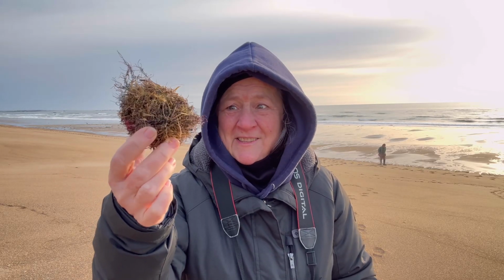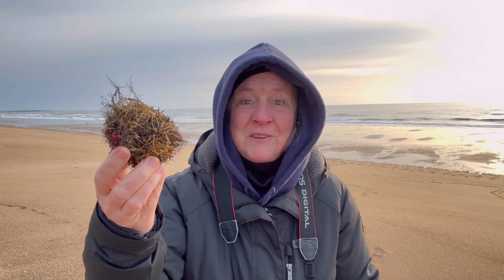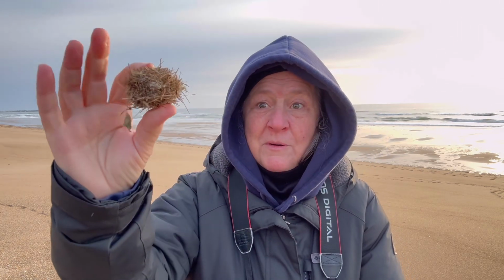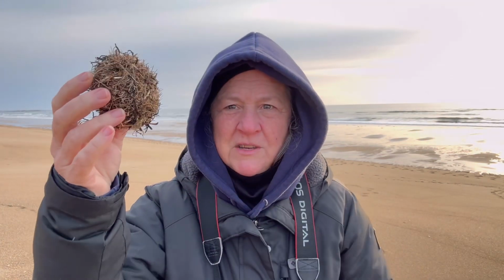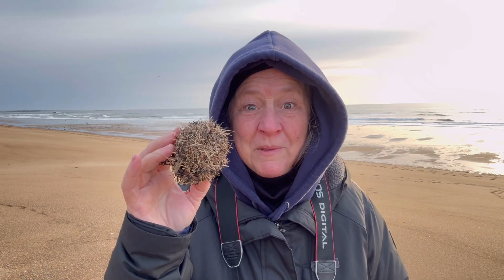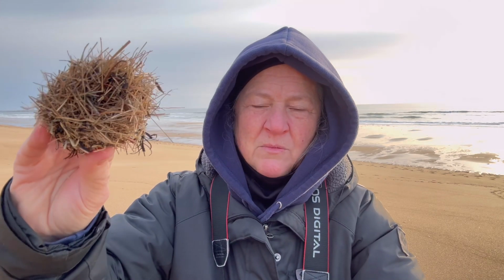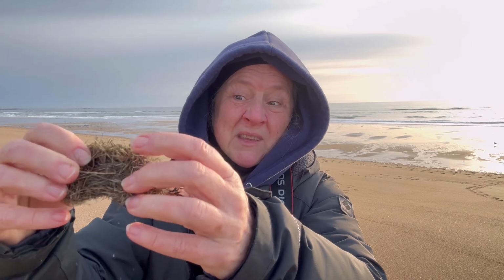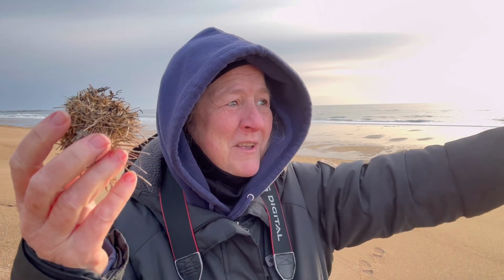Tumbleweeds on the Beach?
This is one of the things I find on the beach!  They wash up on the beach during storms and then get blown along the beach with the wind.  Find out how they are formed and see what's inside!